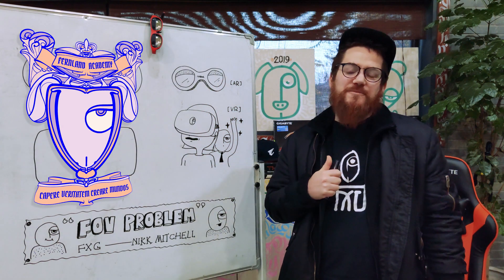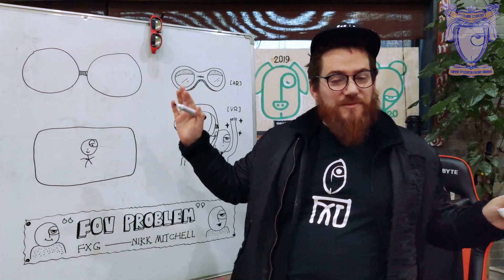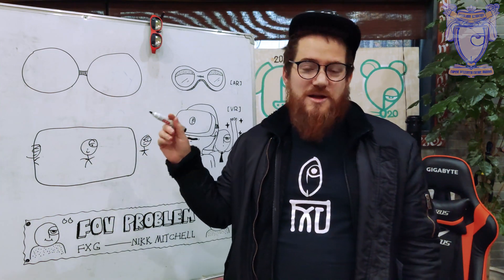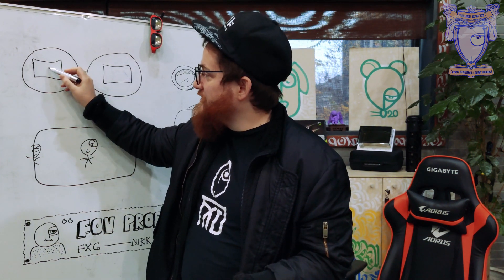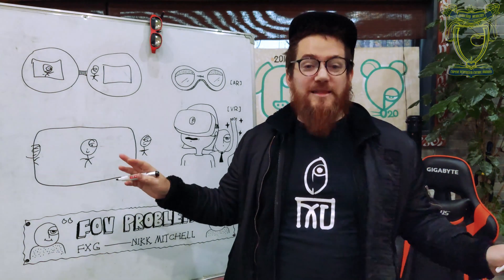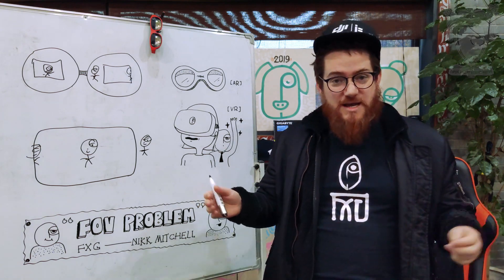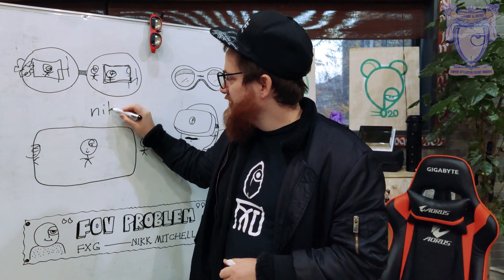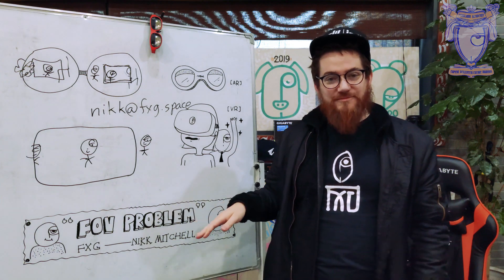Nreal Light MR Glasses Tutorial- How to increase FOV with Fernland Academy's Nikk Mitchell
Nikk Mitchell of FXG's Fernland Academy provides some solutions to the classic AR "FOV Problem". Learn how to develop around the field of view problem using an Nreal Light!

Download the Lil Pheonix Nreal Light app from the video

In-video original artworks by Baiwei (TW: @baiweiart), Sutu (@sutu_eats_flies), Kevo ( @Kevo), Paige Dansinger ( @museumpaige), & Nikk Mitchell (@nikkmitchell

And music by Shadow Wizards